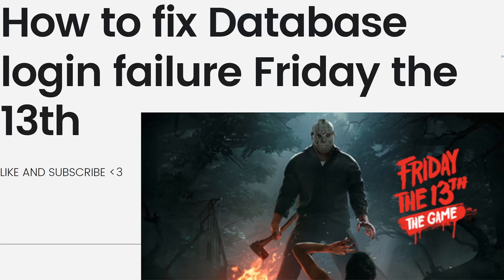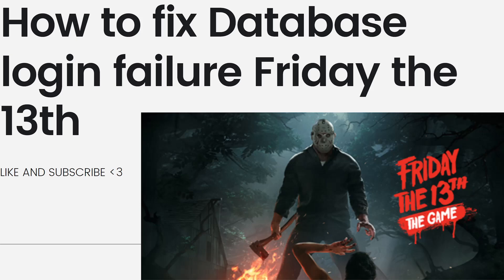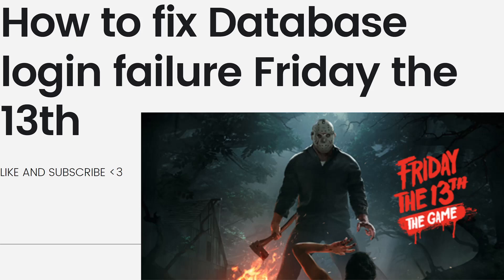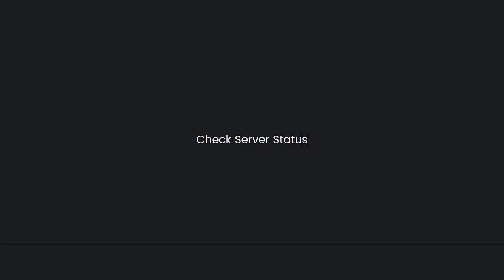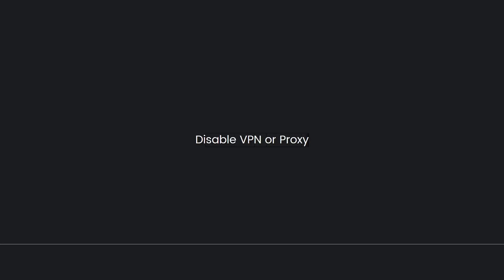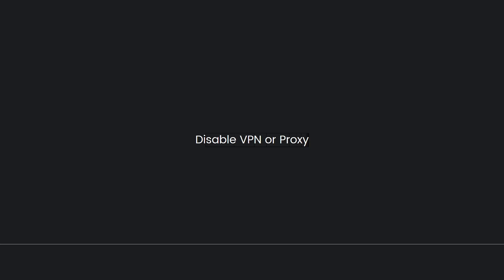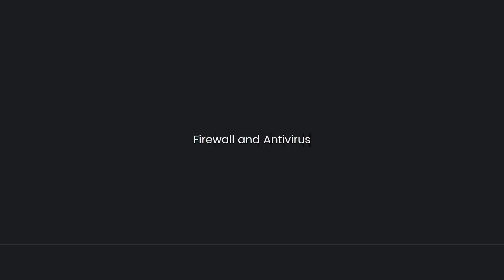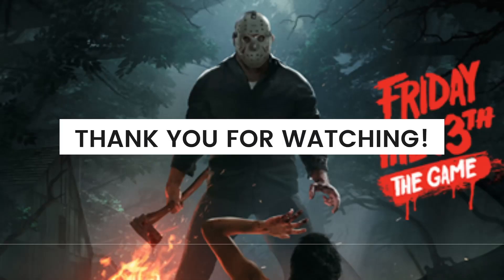How To Fix Database Login Failure Friday The 13th (2023 Guide)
Learn How To Fix Database Login Failure Friday The 13th (2023 Guide). This video will show you how to fix database login failure on friday the 13th. If you're wondering how to fix friday the 13th database login failure.